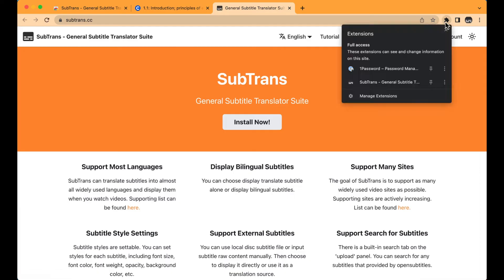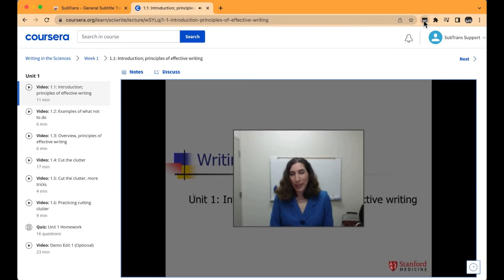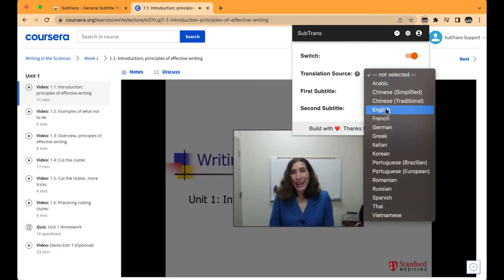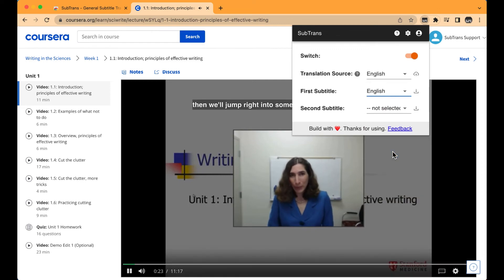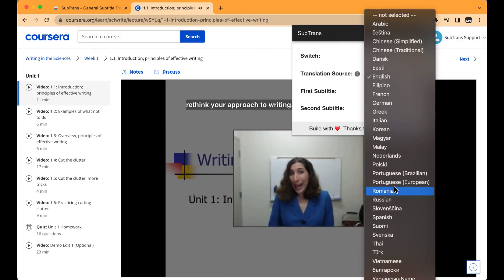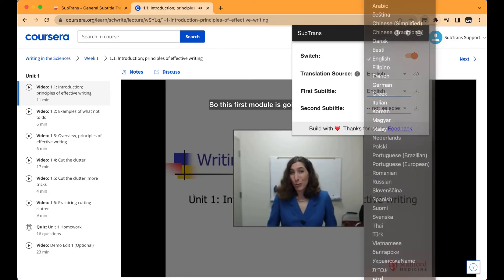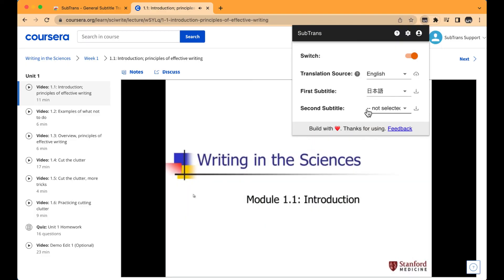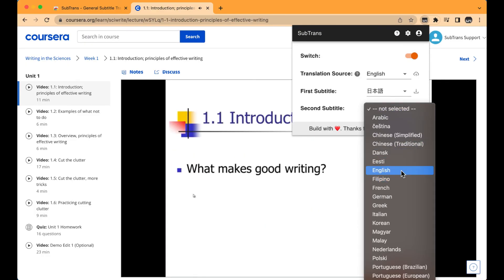Tutorial - Getting Started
SubTrans - General Subtitle Translator Suite

In this video, I’ll show you how to install the extension and how to make it work.

First, click the “Add to Chrome” button on the Chrome WebStore.

After installation, click the puzzle icon, find the extension, and pin it on the quick access bar.

If you’ve already on a supported site, you need to refresh the page to make the extension work.

Make sure the page is fully loaded.

Then, click the extension icon, open the settings window.

Turn on the switch.

You can see a bunch of languages listed as the “Translation Source” options.

The list is loaded from the page you are visiting.

Here, in the official subtitle options, you can see the list is exactly the same as the “Translation Source” that you just saw in the extension.

Choose one of them as the source of the translation for the first & second subtitles.

Then, in the ‘First Subtitle’ setting, if you choose a language that is one of the official subtitles, it will be directly loaded from the page you visit.

If the language you choose is not one of the official subtitles, it will be translated from the “Translation source”.

The second subtitle works the same as the first one.

And, yes, here we go.